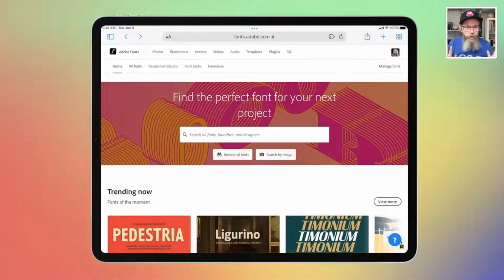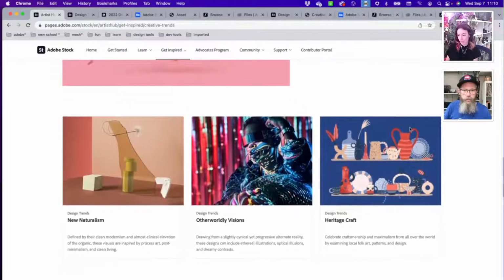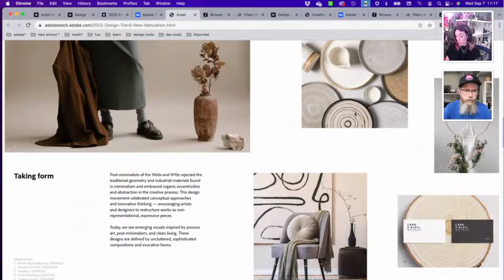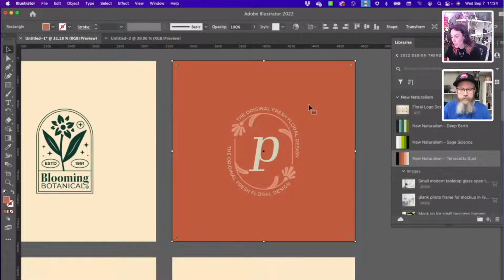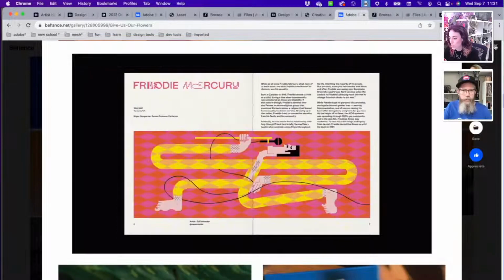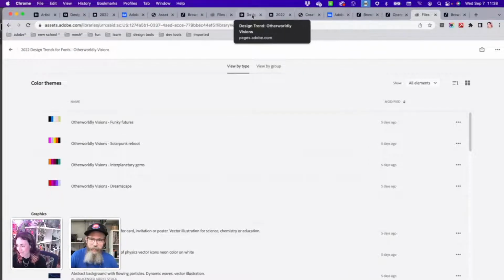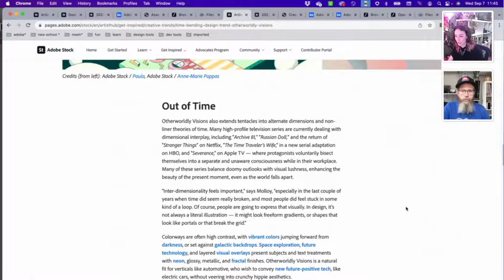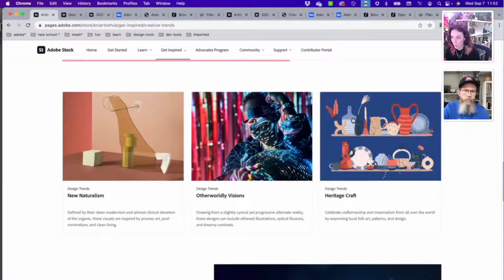The Adobe Fonts Show: 2022 Creative Trends with Adobe Stock - Episode 34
Getting started on any project can be tough. Adobe Stock’s creative trends are a great place to find inspiration. This week, Ben is joined by Shea Molloy to discuss two great trends from earlier this year: New Naturalism & Otherworldly Visions.

In this episode, you’ll learn:
- 2 inspiring trends from this year.
- How to achieve these looks with assets from Adobe Fonts & Stock.
- Where to find inspiration on Behance and Stock.

Ben Welch is a Content Producer for Adobe based in New York.

Shea Molloy is a Design Content Development Strategist on the Adobe Stock team who also collaborates on research and analysis with the Parsons Data Visualization program.

00:00 Start
6:20 Intro to Shea’s work
8:13 Audience poll
9:07 Creative trends in Adobe Stock 2022
12:10 New Naturalism trend
26:45 Otherworldly Visions trend
39:46 How do trends become trends?
51:45 Next year’s trend predictions